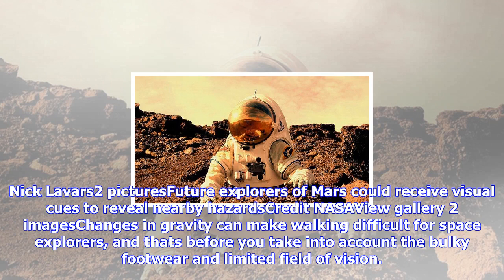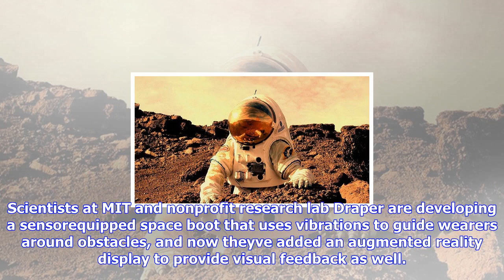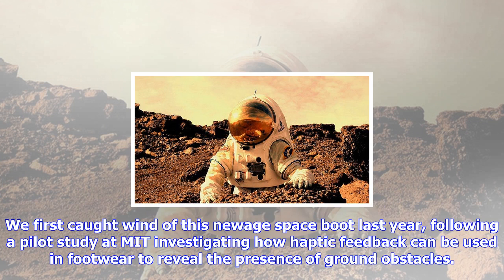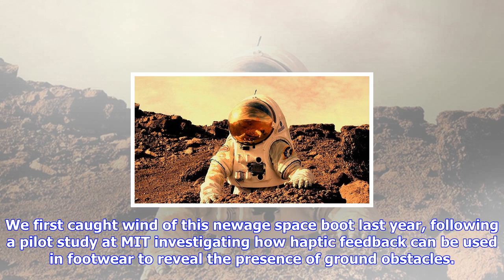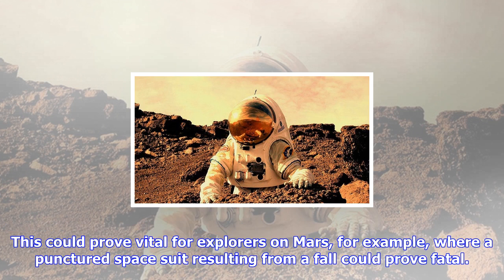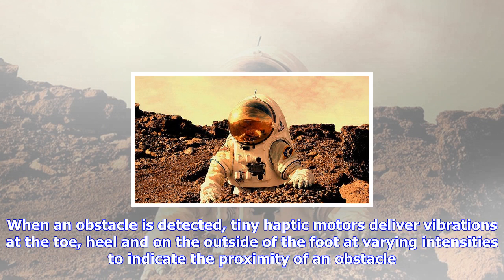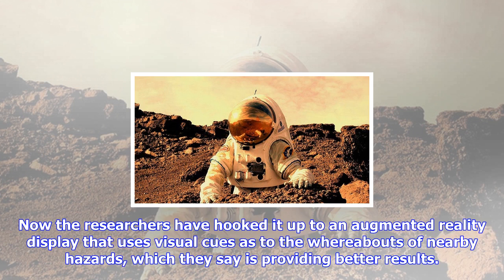Breaking News | Vibrating space boots could indicate ground obstacles in augmented reality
Vibrating space boots could indicate ground obstacles in augmented reality

Nick Lavars2 picturesFuture explorers of Mars could receive visual cues to reveal nearby hazardsCred...